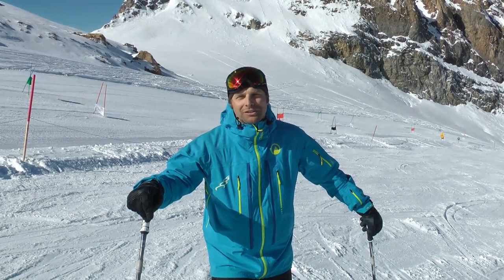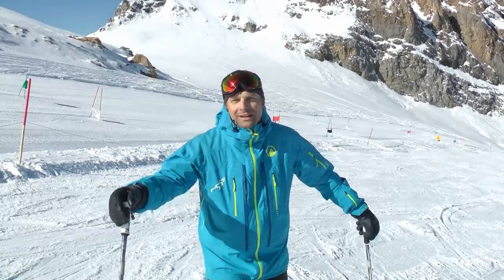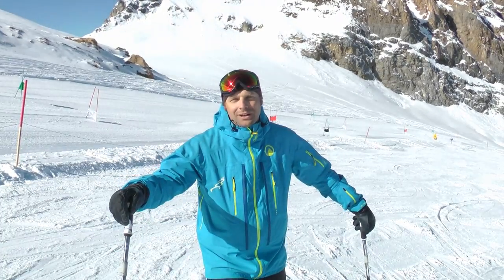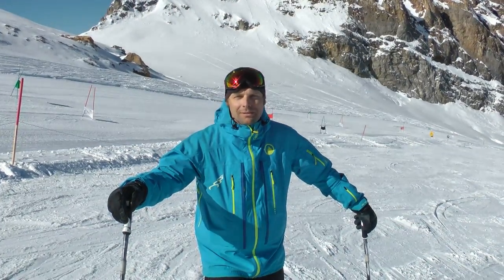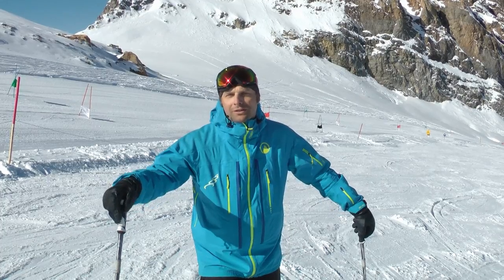Ski Tips - Javelin's for Short Turns - Advanced Skiing Lesson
Skiing Tutorial - The 'Ski Nerd' gives a short ski lesson on how to do Javelin turns... Javelin turns are a classic exercise that ski instructors use with advanced skiers to help improve turning with the lower body and balance on the outside ski.

The trick with a javelin turn is to pick up your inside ski then steer your outside ski underneath the one you have picked up. If taken to the extreme, at the end of the turn your outside ski will end up pointing across the slope towards the side of the run while the ski that you picked up will be pointing down the hill.

For information on Section 8''s ski instructor training courses, performance ski camps, expert skiing lessons, free-ride camps, backcountry ski programs and other skiing adventures check out